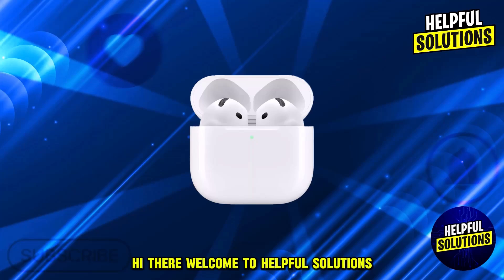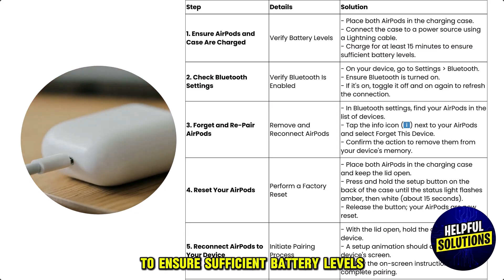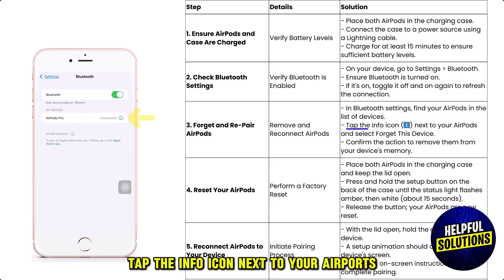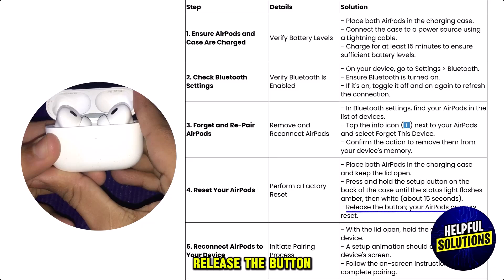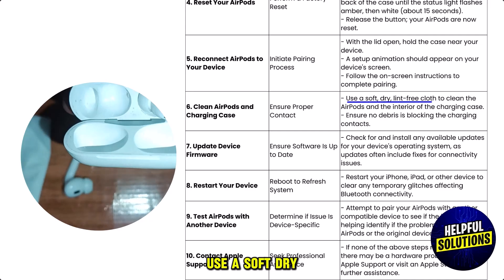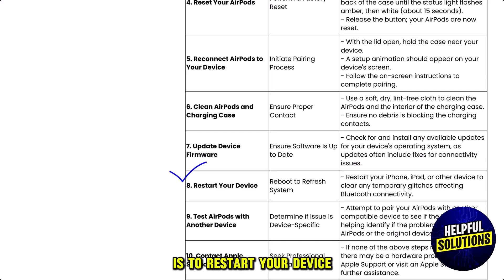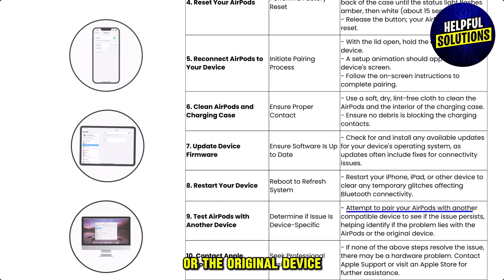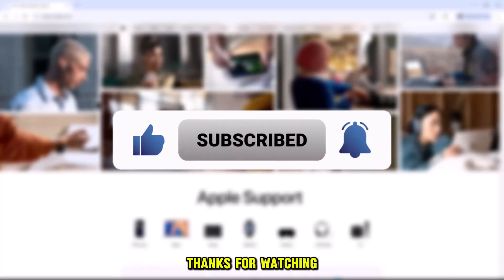How To Fix AirPods Showing Green Light But Not Connecting (Detailed Troubleshoot Guide)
How To Fix AirPods Showing Green Light But Not Connecting (Detailed Troubleshoot Guide). In this video tutorial I will show you how to fix AirPods Showing Green Light But Not Connecting